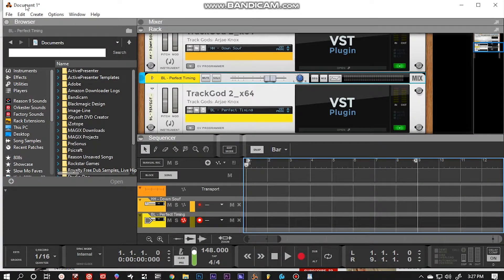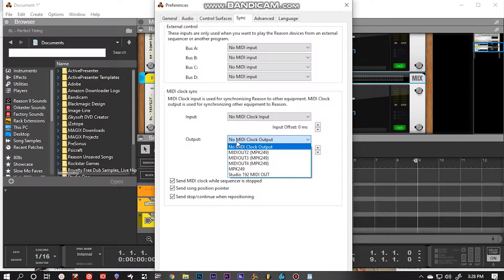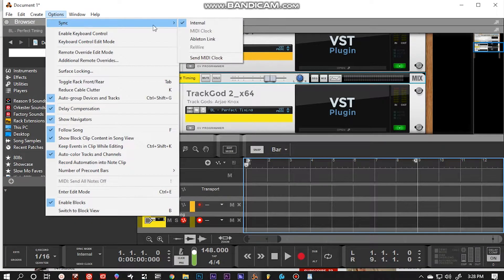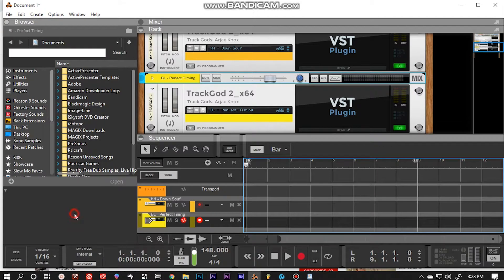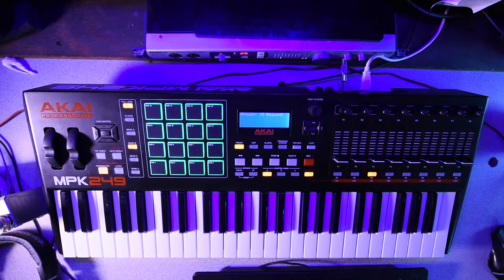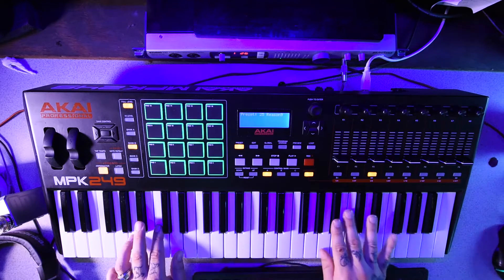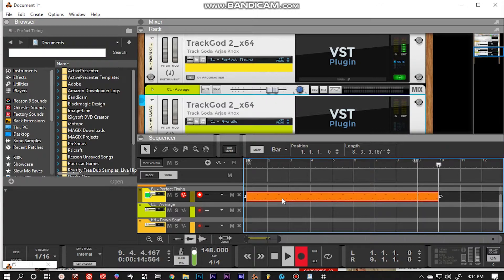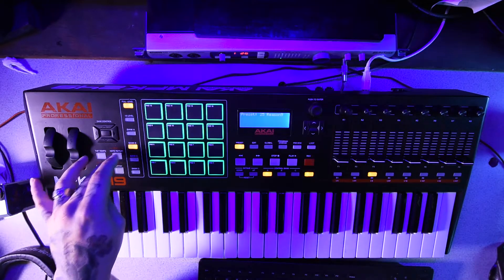MPK2 Midi Clock Sync - Arpeggiator & Note Repeat (Reason Users)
In this video, I will show you how to sync the midi clock of your MPK to Reason. This will make both the Note Repeat and Arpeggiator in-sync with Reason.